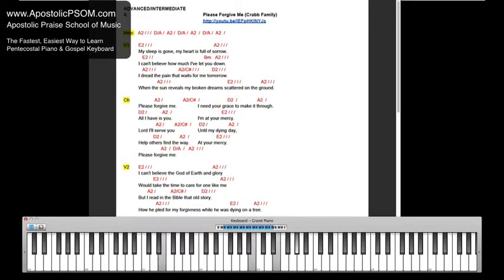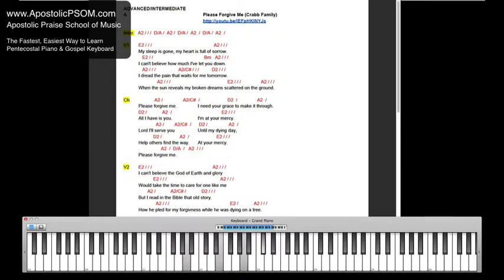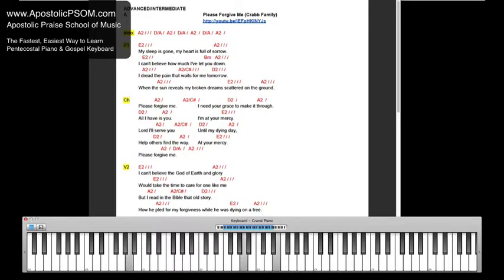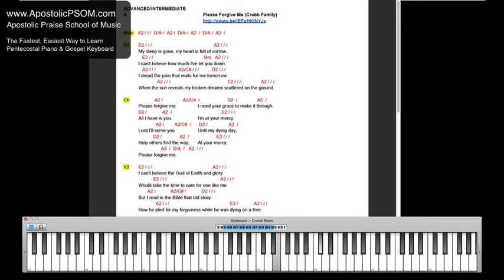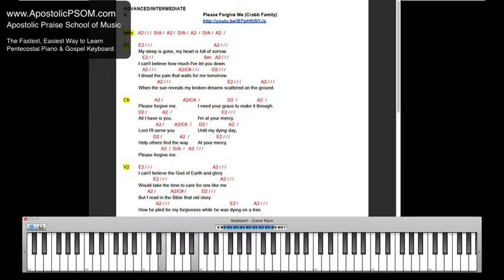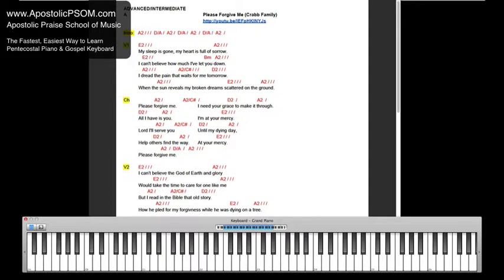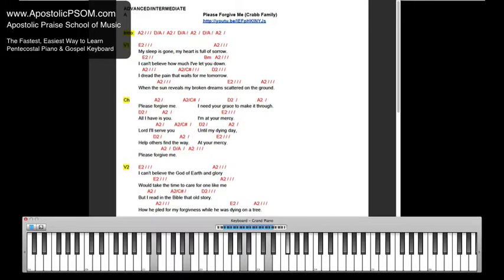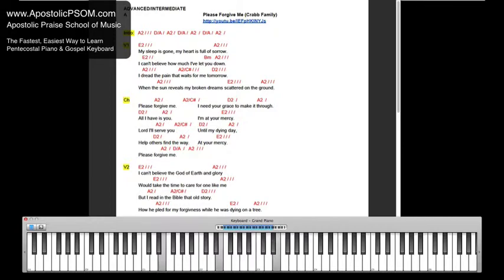Please Forgive Me 2014 August Video Fill 6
for more tutorials and free lessons.